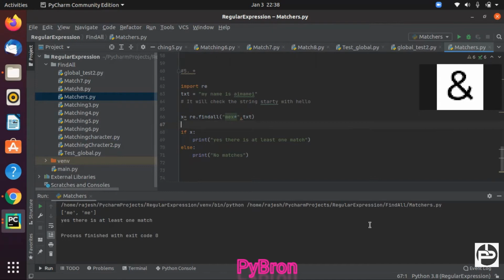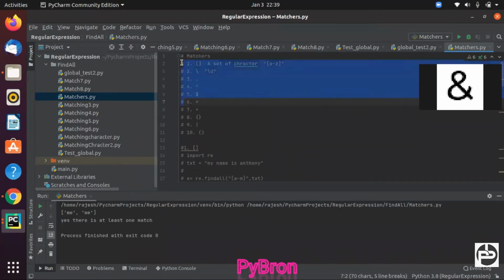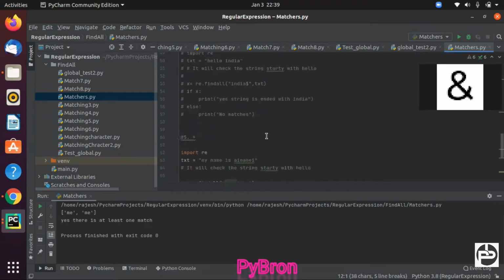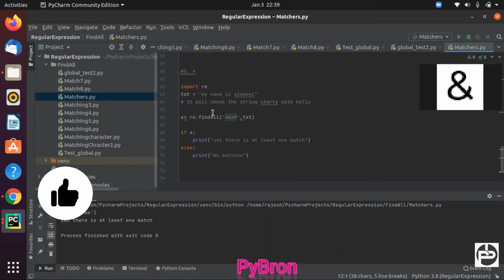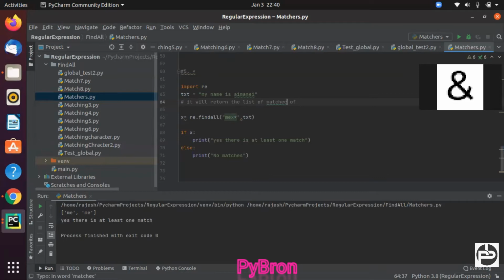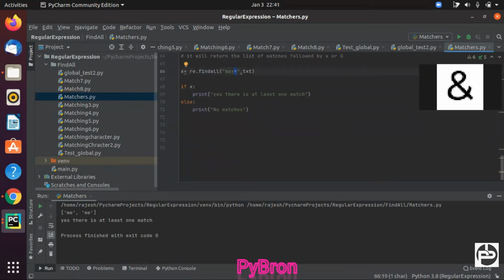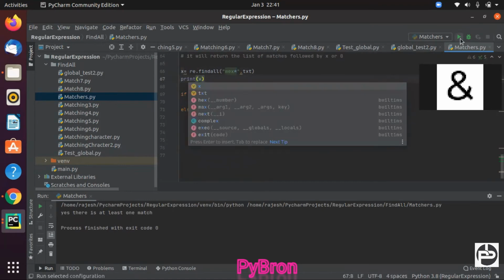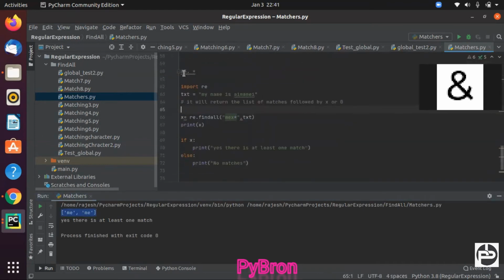Match Function in Python Regular Expressions | Python Tutorial | PyBron | #3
In this Python Programming Tutorial, we will be learning how to read, write, and match regular expressions.